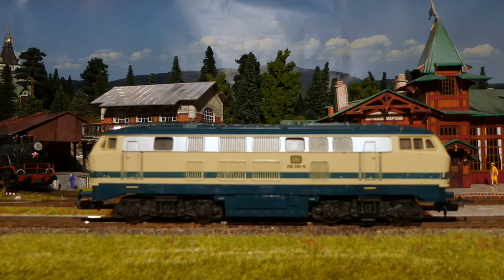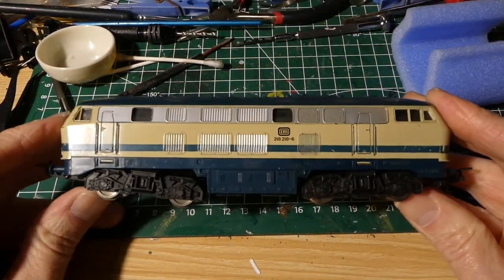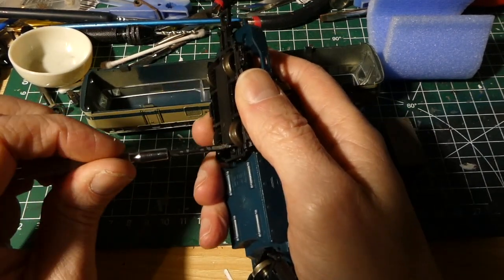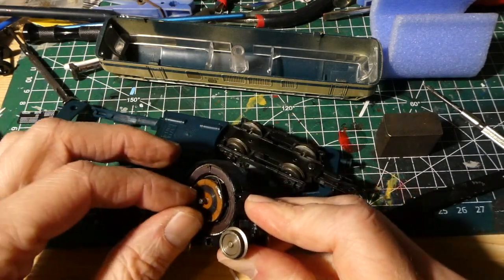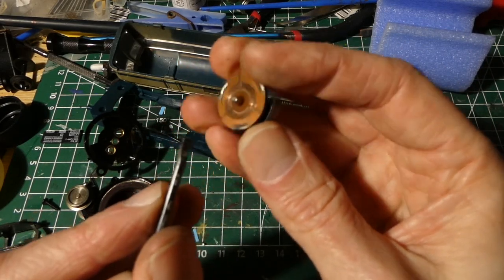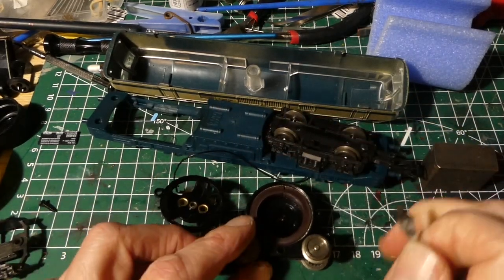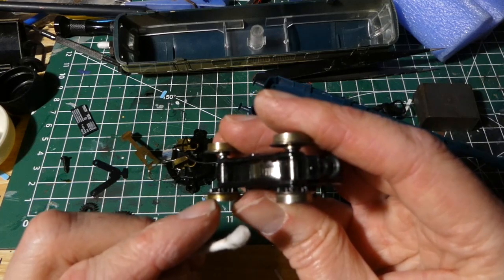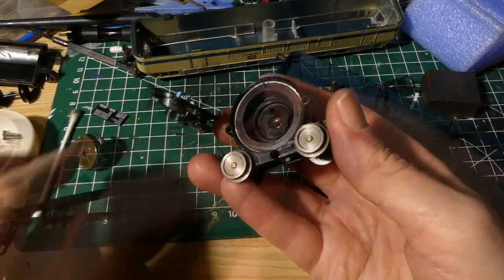How to clean a Lima H0 locomotive (or at least the way I usually clean it)